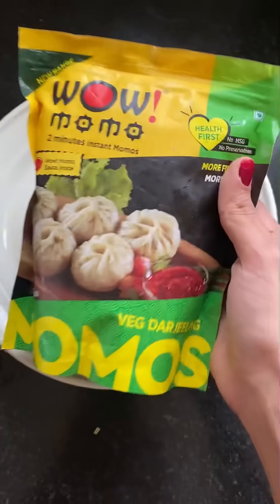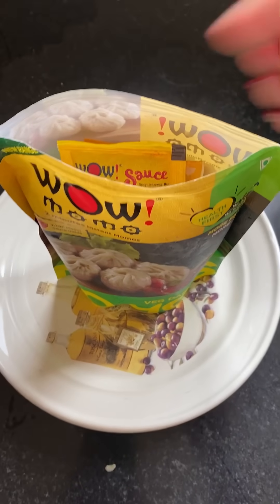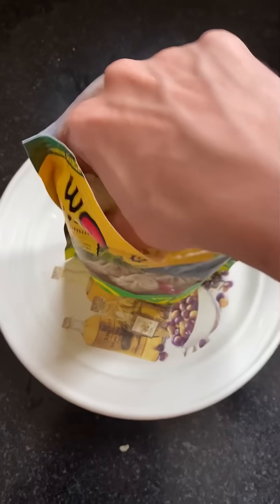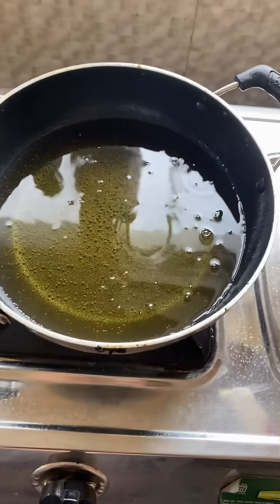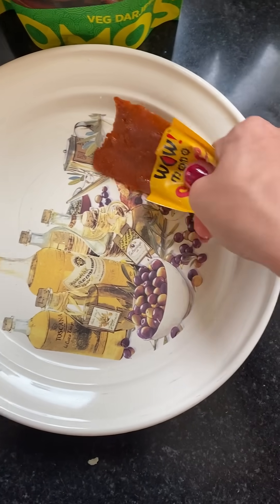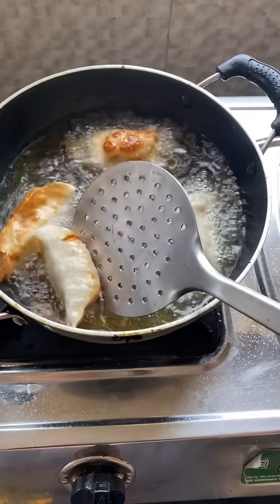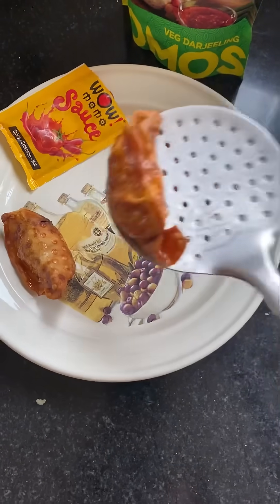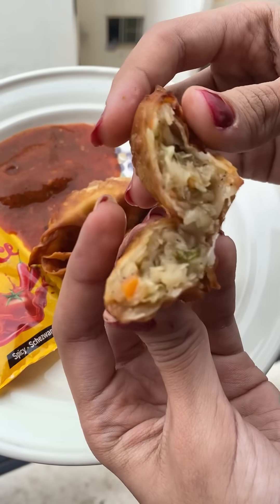Frozen momos review | wow momos review | frozen momos recipe | instant momos readymade momos recipe